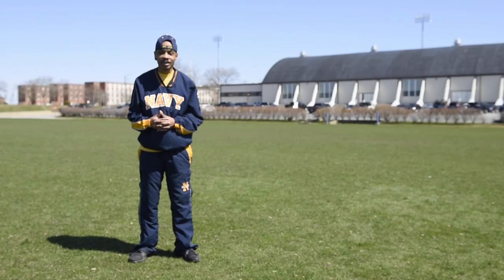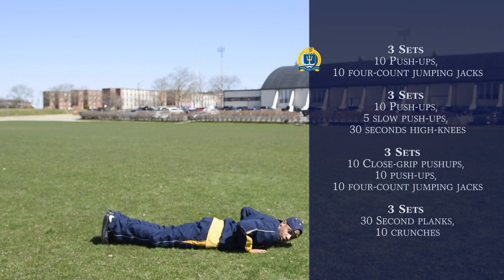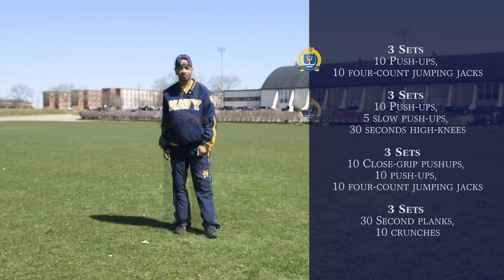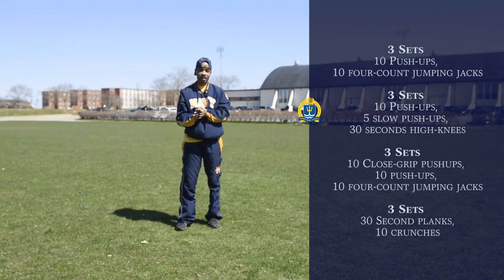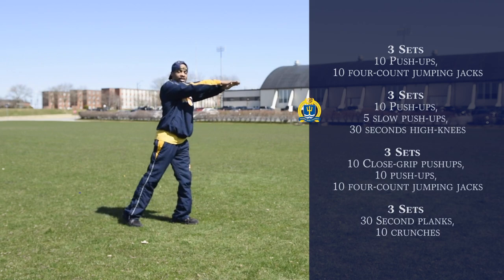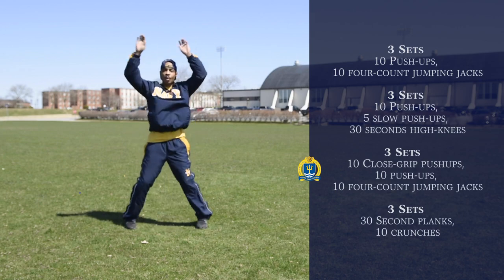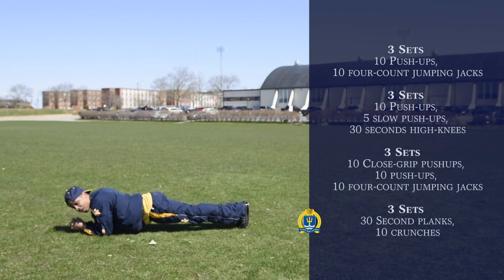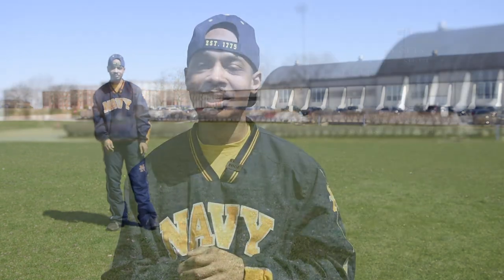U.S. Naval War College Workout Plan for April 8, 2020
YN1 Guillory, our command fitness leader, walks through this Wednesday's workout.

3 Sets
10 Push-ups,
10 four-count jumping jacks

3 Sets
10 Push-ups,
5 slow push-ups,
30 seconds high-knees

3 Sets
10 Close-grip pushups,
10 push-ups,
10 four-count jumping jacks

3 Sets
30 Second planks,
10 crunches